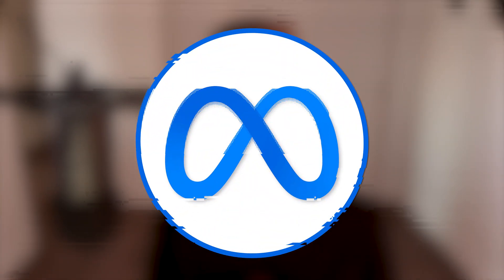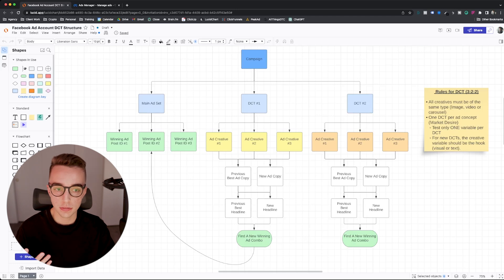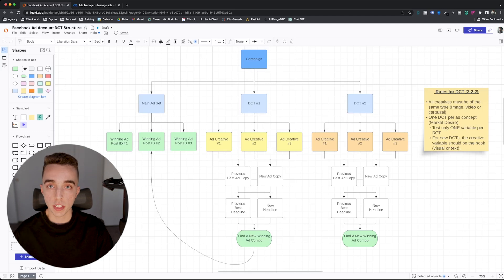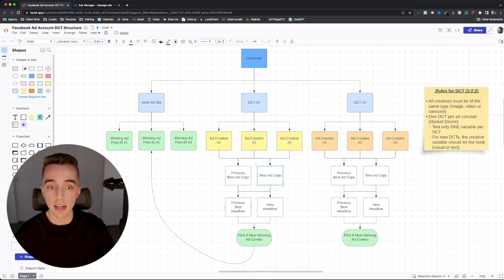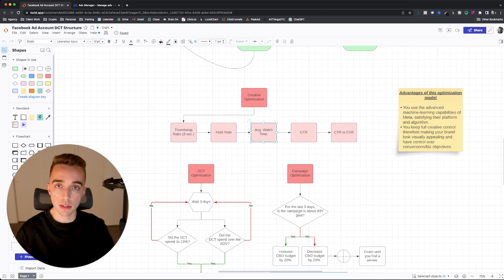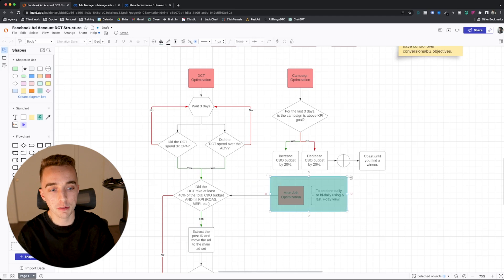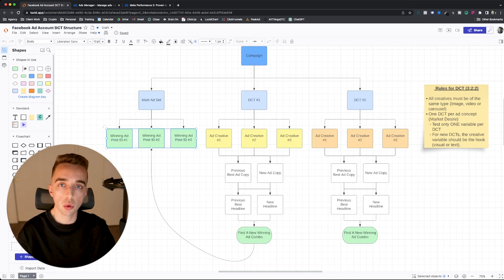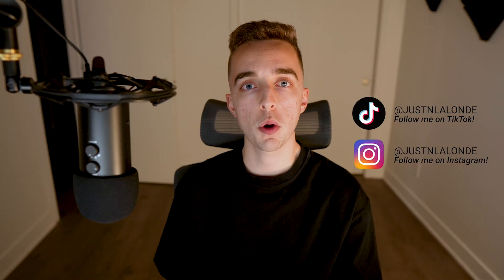How To Run Dynamic Creative Ads On Facebook - 2023 Tutorial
Hey there, welcome to my latest video tutorial on how to run dynamic creative ads on Facebook in 2023!

As you probably know, Facebook is constantly updating their advertising platform, and dynamic creative ads are a powerful tool that can help you reach your target audience more effectively.

In this tutorial, I'm going to take you through the step-by-step process of setting up dynamic creative ads on Facebook.

I'll start with the basics, like what dynamic creative ads are and how they work. Then, we'll move on to creating your first dynamic creative ad campaign.

I'll show you how to set up your ad creative, including images, videos, and text, and how to choose the right ad format for your campaign.

We'll also cover how to target your audience and track the performance of your ads using Facebook's advanced analytics tools.

Whether you're a seasoned advertiser or just getting started with Facebook ads, this tutorial is perfect for you.

So watch this video if you would like to know how to run dynamic creative ads on Facebook and how to optimize your campaigns for maximum results.

Wizo Media brings you sales so you can put all your efforts where it counts: On your business. We’re using Paid Ads to guarantee eCommerce businesses an increase in their revenue.